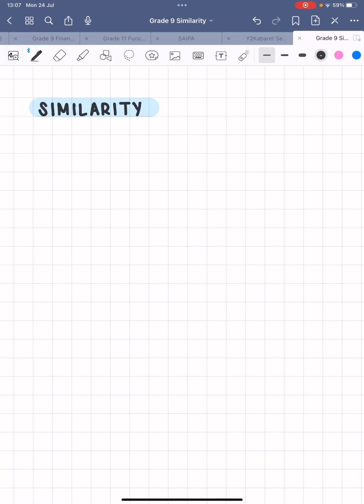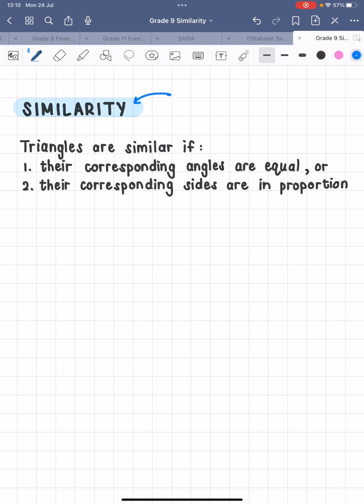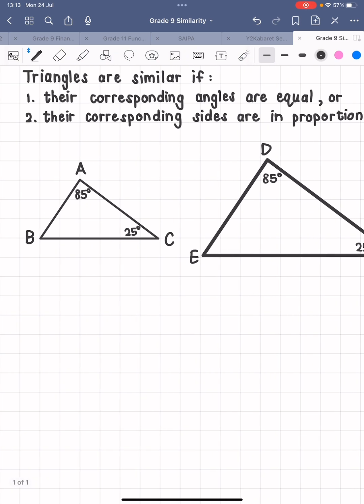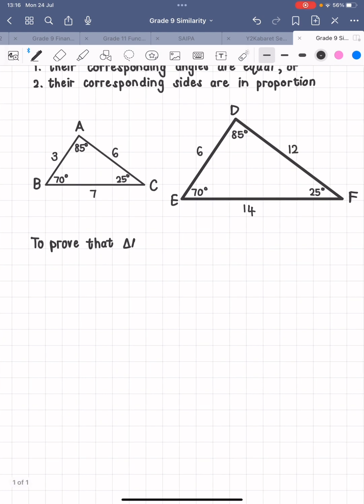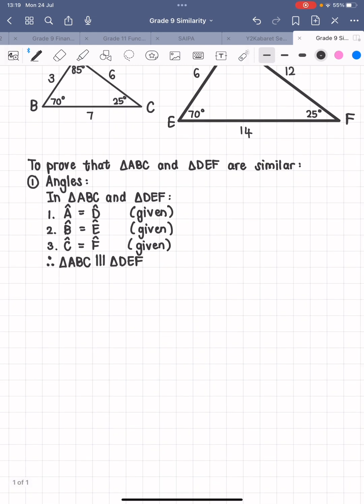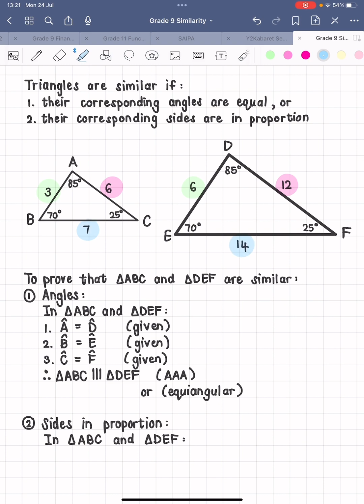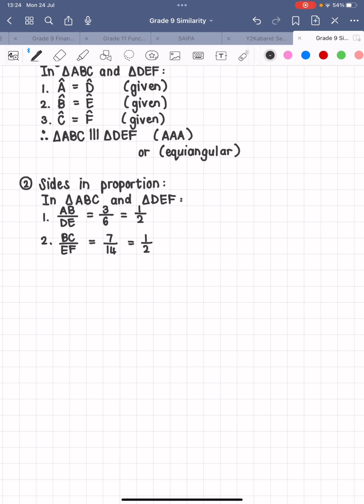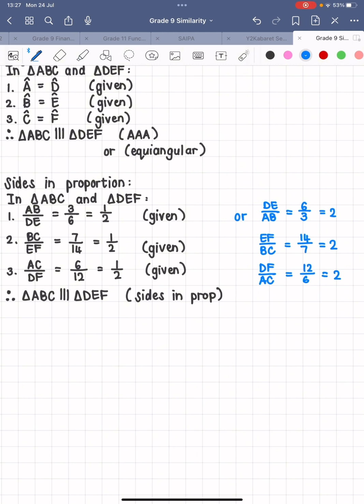Grade 9 Similarity: Proving that two triangles are similar